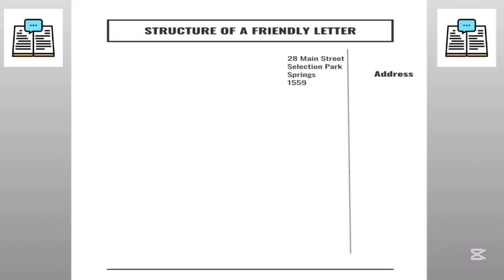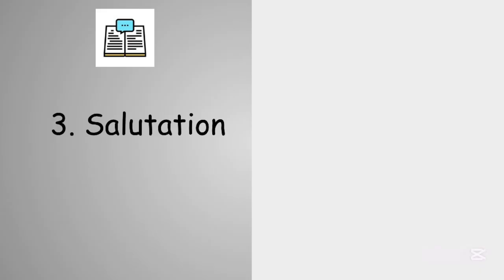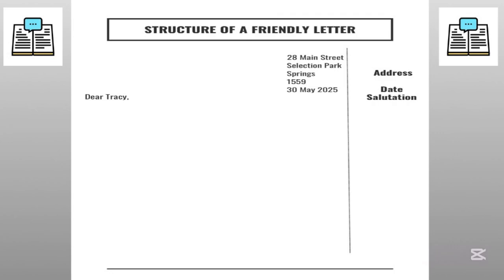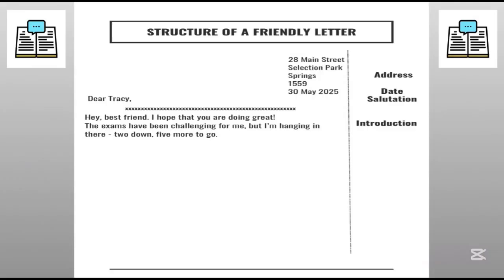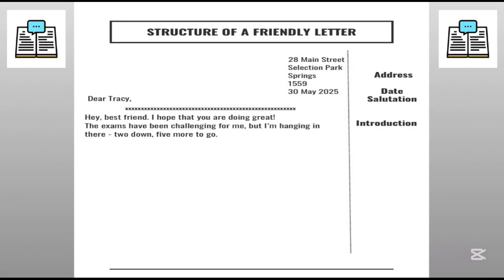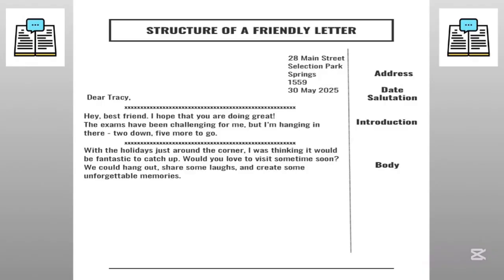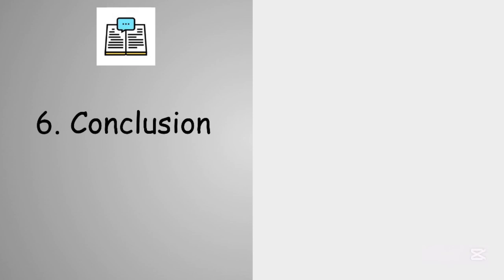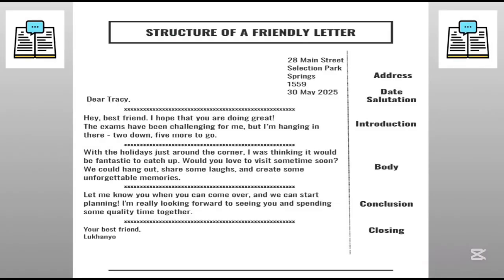How To Write A Friendly Letter | English Writing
How to write a friendly letter?

Easy way to Learn HOW TO WRITE A FRIENDLY LETTER, making you a cut above the rest!

In this video, I’ll be sharing easy to follow steps and examples on HOW TO WRITE A FRIENDLY LETTER.

Writing for many may be daunting, usually because of limited vocabulary or incorrect use of grammar. I’ll be sharing tips and tricks on how to get the writing process started.

I offer one-on-online tailored made lessons to assist with all things English.

Book your slot:
Monday - Thursday: 09:00 - 16:30
Friday: 08:00 - 16:30
Saturday: 09:00 - 14:30

Timecodes:
0:00 Intro
0:15 Address
0:49 Date
1:01 Salutation
1:45 Introduction
2:58 Body
4:50 Conclusion